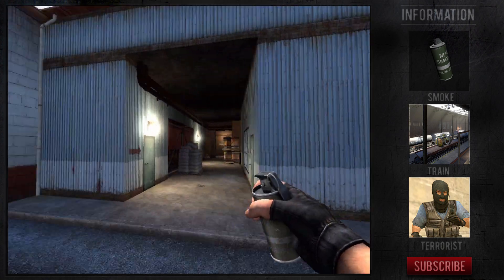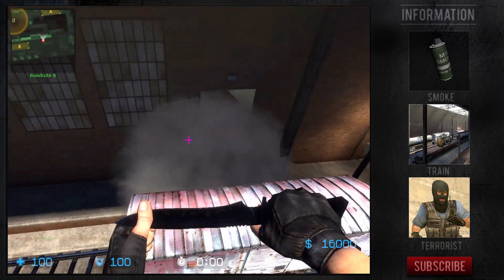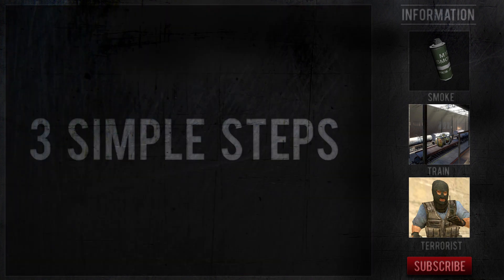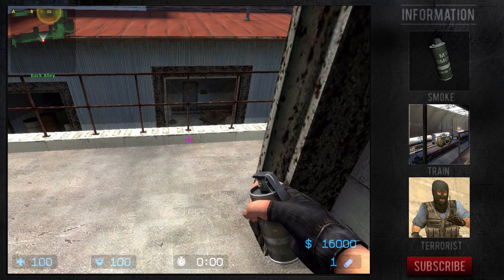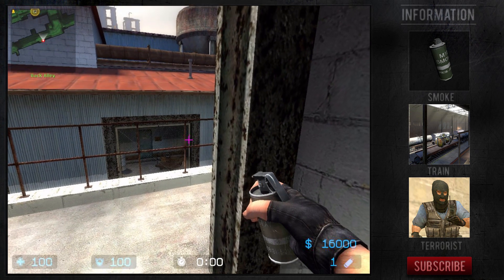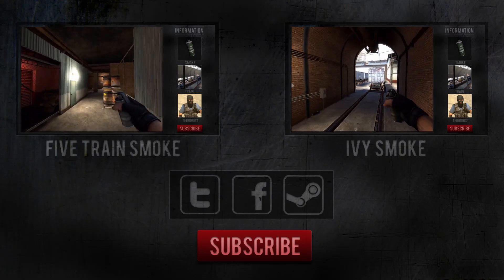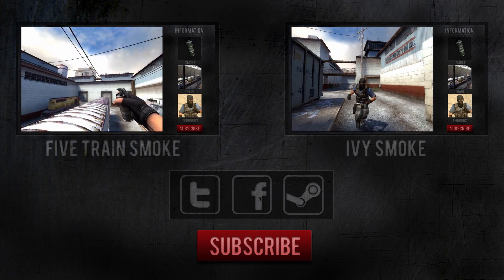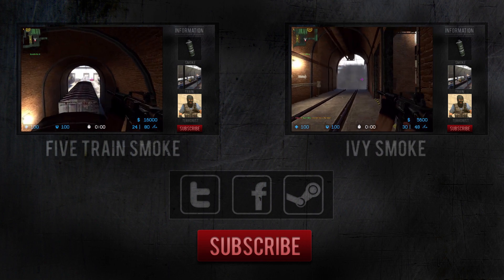CS:S Nade Spot - Train, Inner Connector Smoke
— Read Me —

This is probably the most impressive smoke you can throw on Train. Pretty much all the way across the map. It lands at the inner side of connector and will smoke out any AWPers that typically play there. It takes exactly 10 seconds to bloom at the point of throwing so if your team can time the pushes right then you should be good to go!

All smokes in this series are recorded at 1024x768. If you need to line up your HUD with anything in-game and are on a different resolution the smoke will not land in the exact spot.